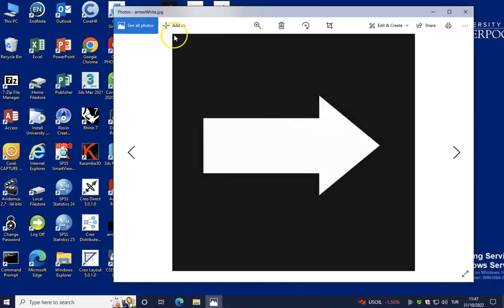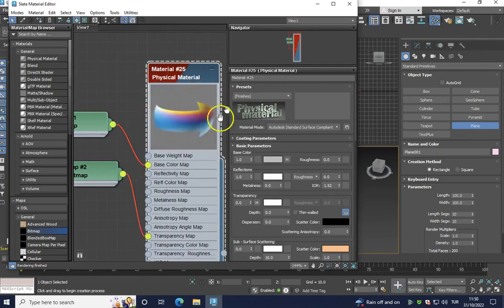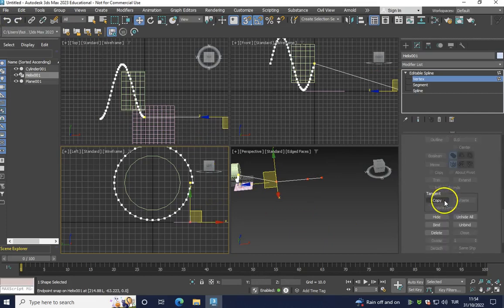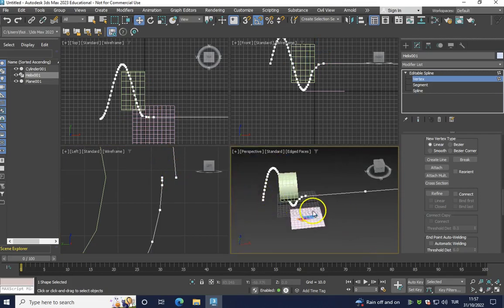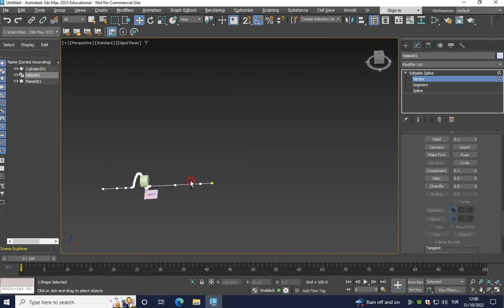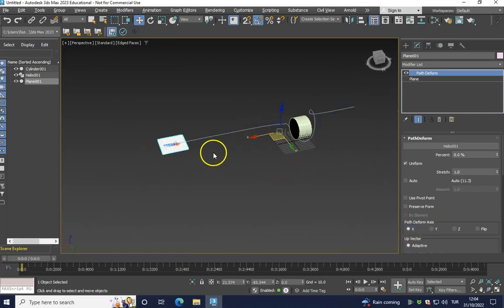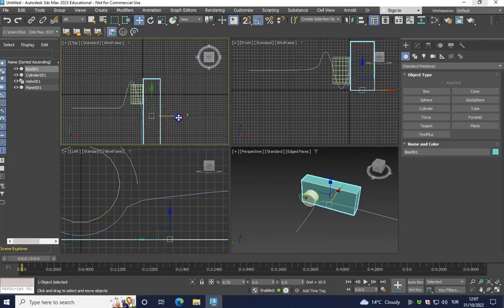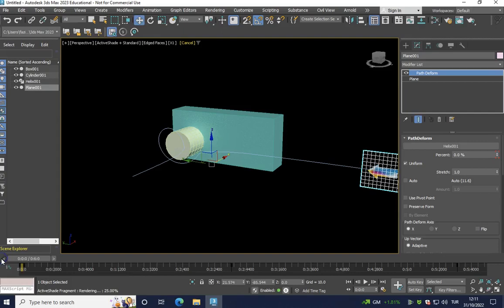Arrows for Explaining the UI of your Product